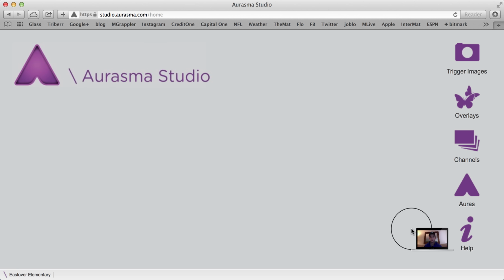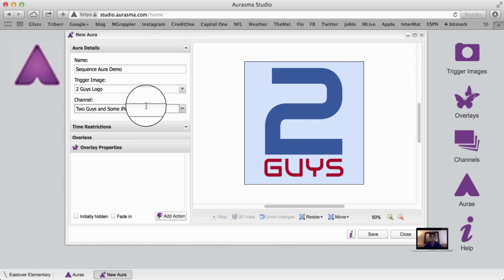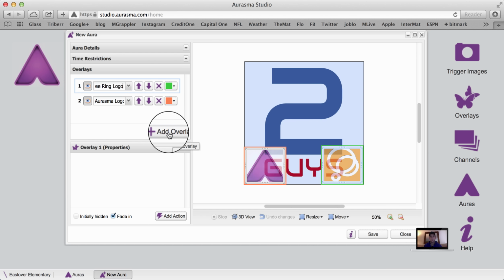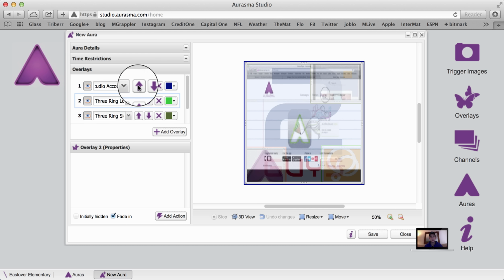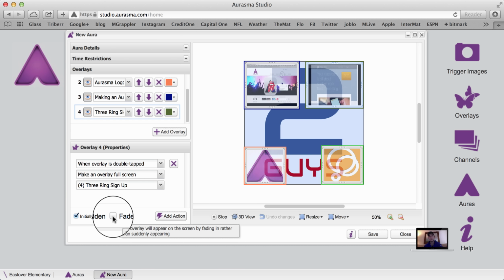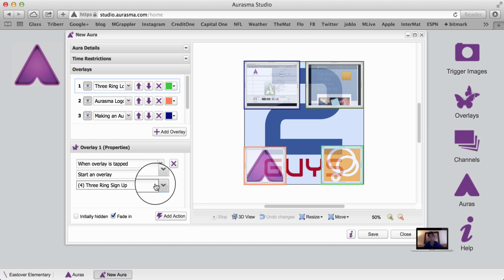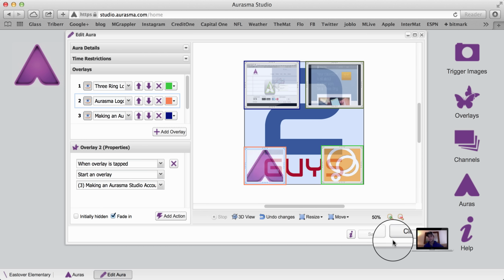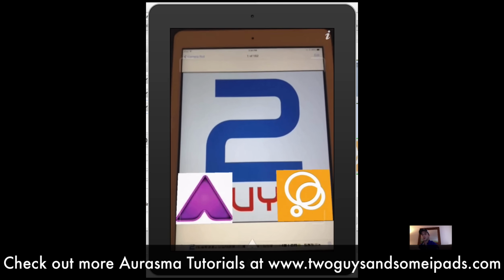Aurasma Studio Tutorial: How to Create a Sequence Aura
Aurasma Studio Tutorial: How to Create Sequence Aura
Use various sequences to create more interactive auras for your classroom!